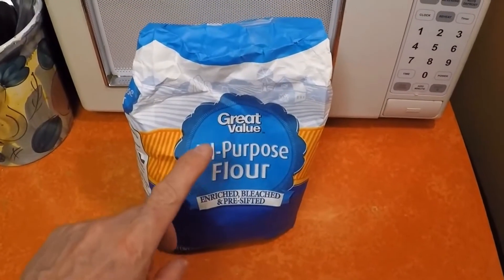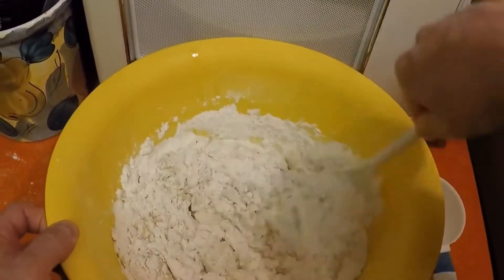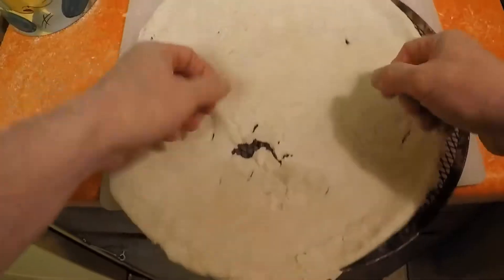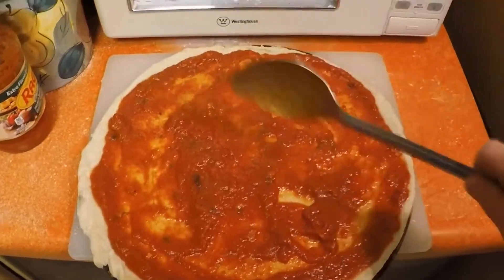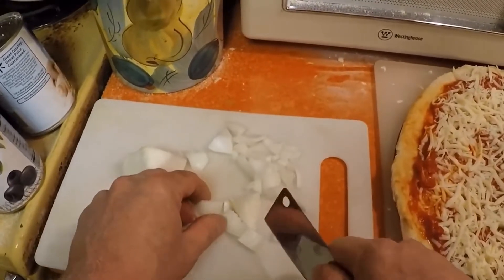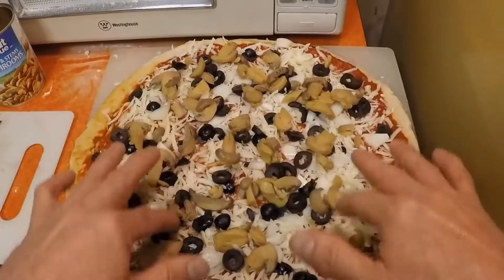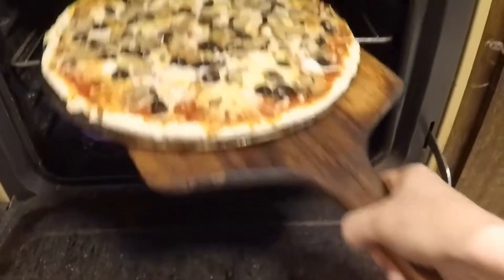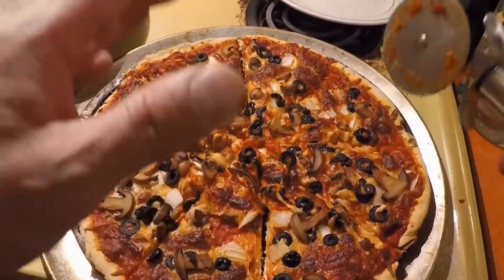Pro Pizzeria Style Pizza Homemade Easy $3 or Less!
HOW TO make and cook. Oh so yummy and easy! Professional level pizza in your own oven! What's better than that? Well, how about doing it for only $3!!!?
Pro Pizzeria Style Pizza at Home for $3 or Less!!!
Dough Recipe (outline):
4 Cups Flour
1 1/2 Cups Warm Water
1/4 Cup Oil
*(try a sugar, salt, seasonings or anything for different flavors)

At 3:22 you can notice a "dough patch" I placed over the holes in the too fresh dough.